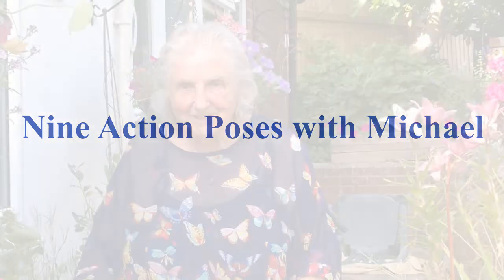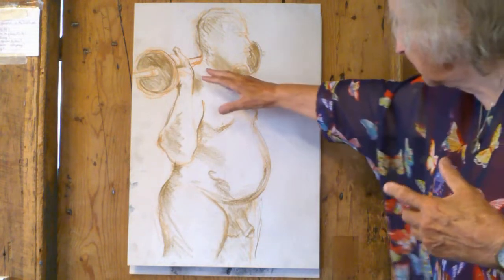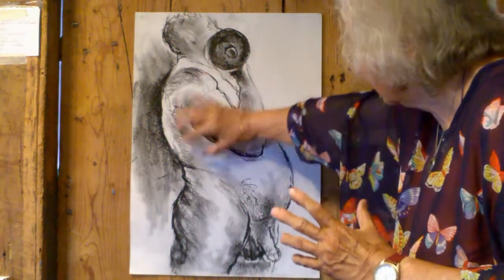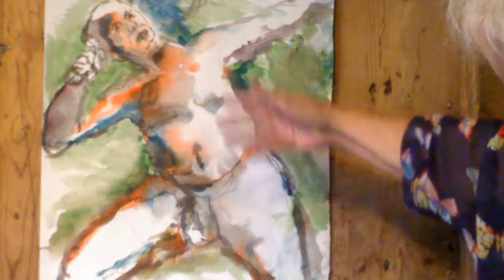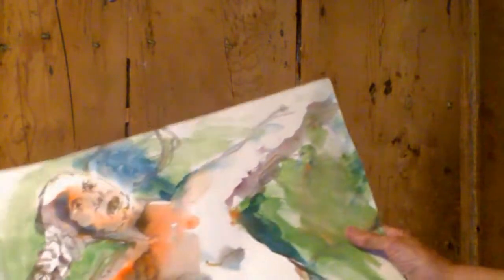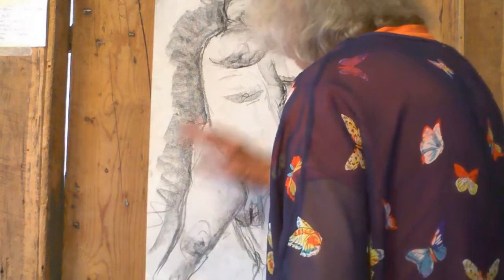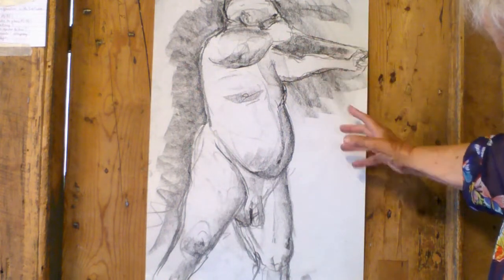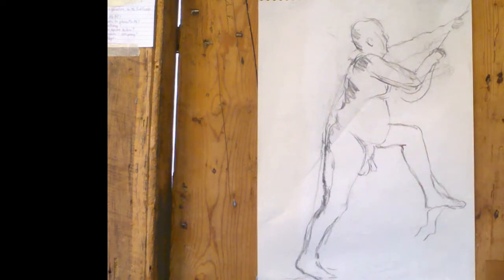9 Action Drawings of Michael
Jeanie Mellersh shows 9 action drawings and describes how she drew them. Learn about how to show the weight and feeling of a moddle in action.  More on her channel Colourful World of Jeanie.  (Note the spelling!) Let us know what you think!